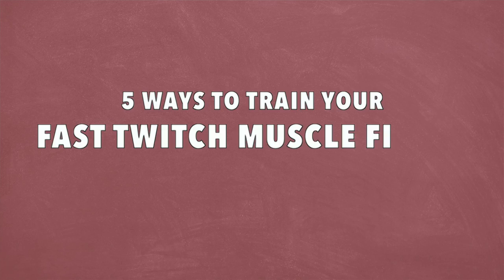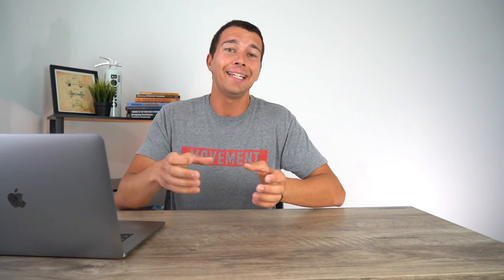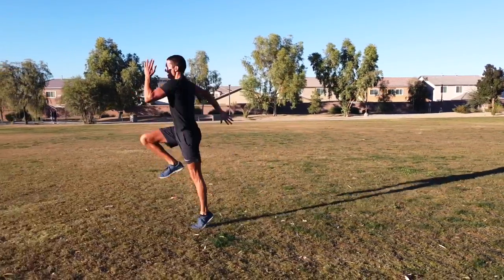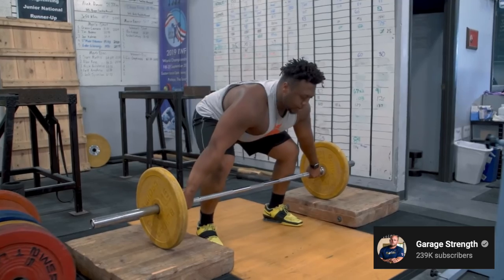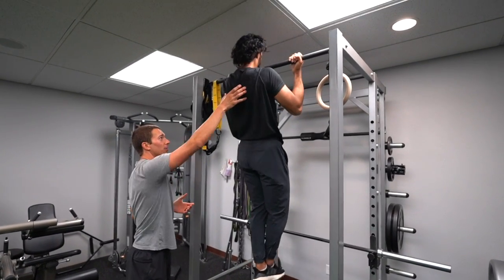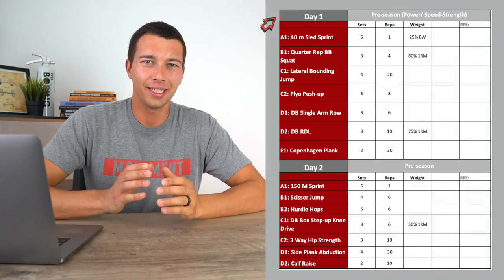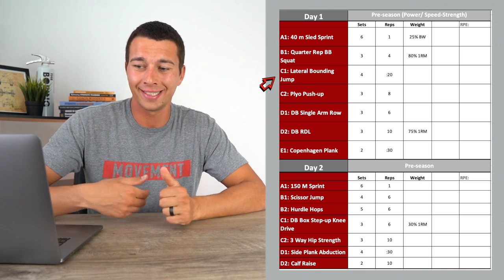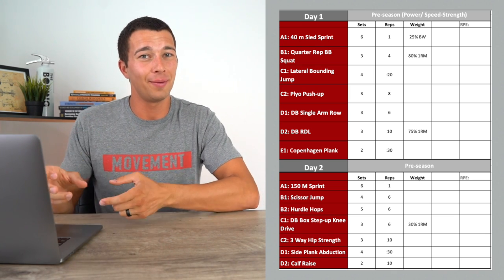How to Get Faster | 5 Ways to Train Your FAST TWITCH Muscle Fibers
1. Leadership Game Plan for Success (John Wooden)

2. Science and Development of Muscle Hypertrophy

3. Periodization Training for Sports

4. Essentials of Strength Training and Conditioning

5. Conscious Coaching

6: Strength and Conditioning A Biomechanical Approach

Triphasic Training: